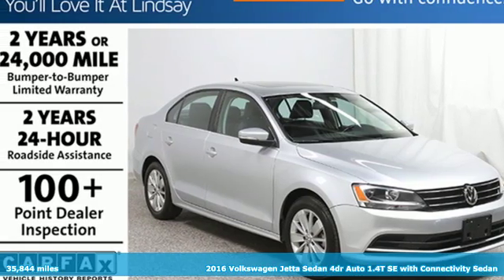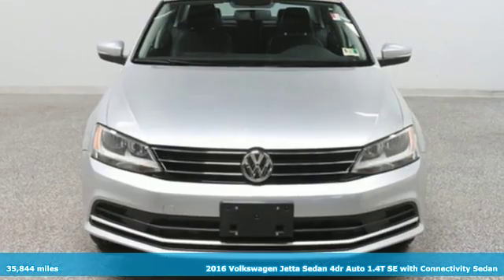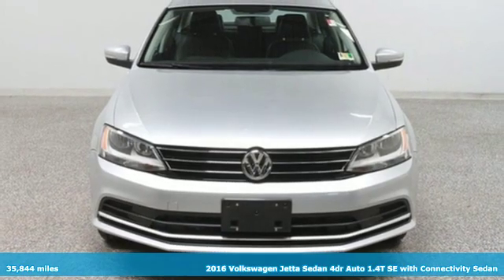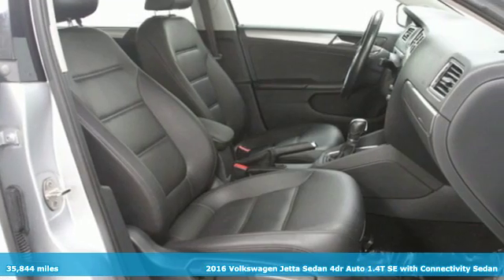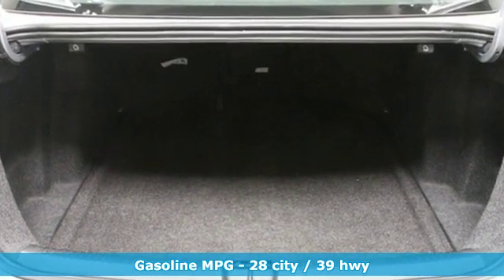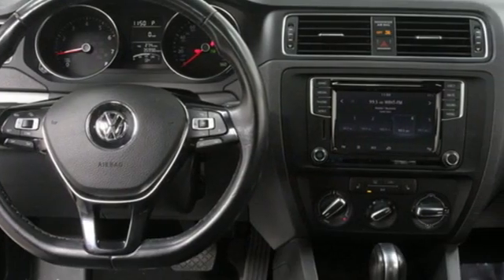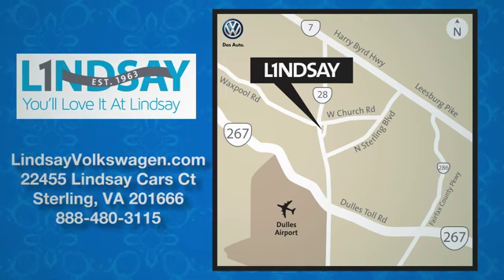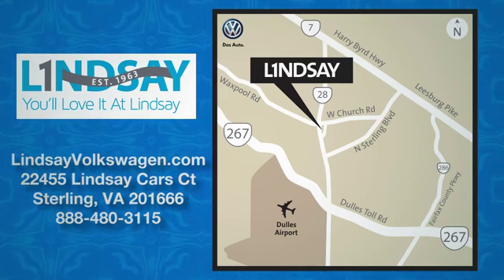Used 2016 Volkswagen Jetta Sedan Sterling Chantilly, VA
Year: 2016
Make: Volkswagen
Model: Jetta Sedan
Trim: 4dr Auto 1.4T SE
Engine: 85 L 4 Cyl. Cyl.
Transmission: 6-Speed Automatic with Tipt
Color: SILVER
Interior: Titan Black
Mileage: 35844
Stock #: VP7503A
VIN: 3VWD67AJ5GM343343
ONE OWNER, VOLKSWAGEN CERTIFIED PRE-OWNED WITH TWO YEAR OR 24,000 MILE WARRANTY!! TRANSPARENT PRICING. NO RECONDITIONING OR CPO FEE CHARGED TO OUR CUSTOMERS.. 2016 Volkswagen Jetta 1.4T SE Reflex Silver Metallic w/Connectivity CARFAX One-Owner. FWD 6-Speed Automatic with Tiptronic I4brRecent Arrival! 28/39 City/Highway MPGbrVolkswagen Certified Pre-Owned 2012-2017 Model Years Details:brbr * Vehicle Historybr * Roadside Assistancebr * 100+ Point Inspectionbr * Limited Warranty: 24 Month/24,000 Mile beginning on the new certified purchase date or expiration of new car warranty expires (whichever occurs later)br * 2 Years of 24-Hr Roadside Asst. Transferability See Dealer for Detailsbr * Warranty Deductible: $50

Address:
22455 Cedar Green Road